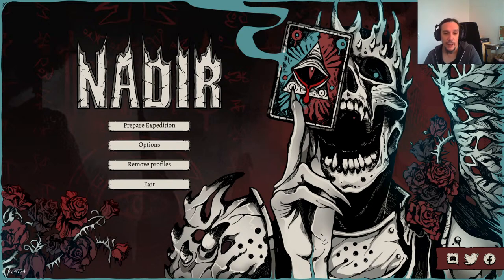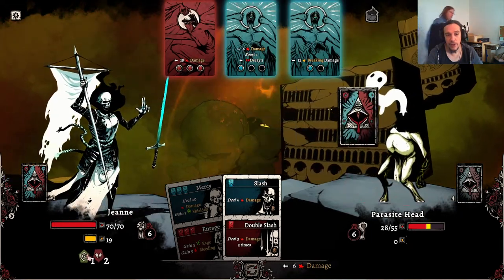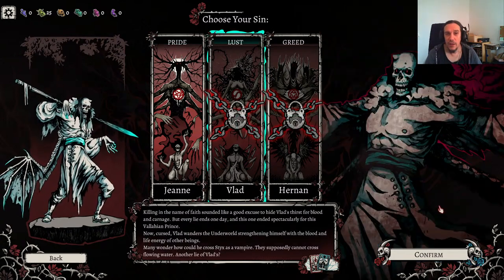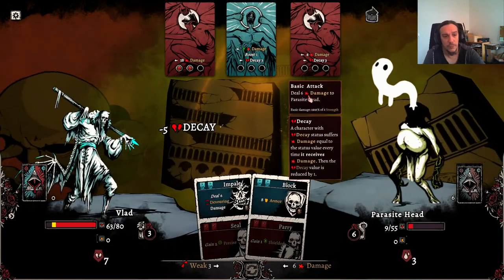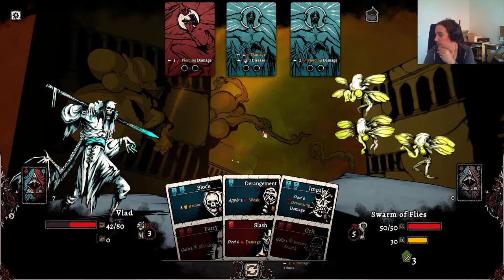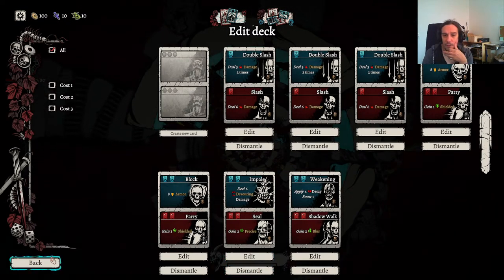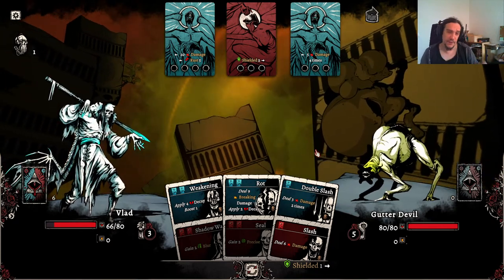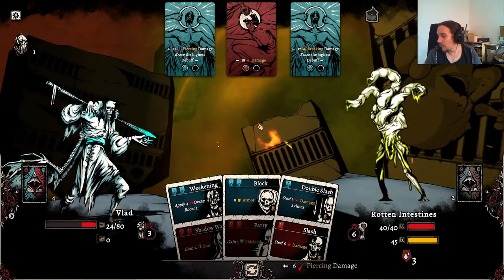ROGUELIKE DECKBUILDER IN HELL! Lets Play NADIR Gameplay Ep 1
This is a Gameplay Series of Nadir, showing some Let's Play Playthrough.